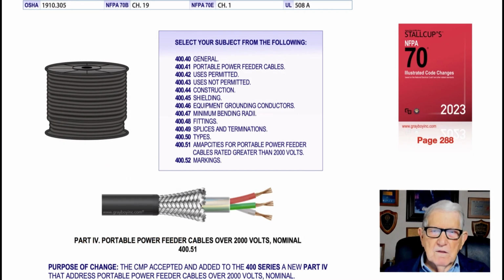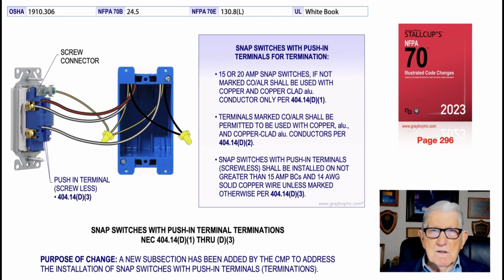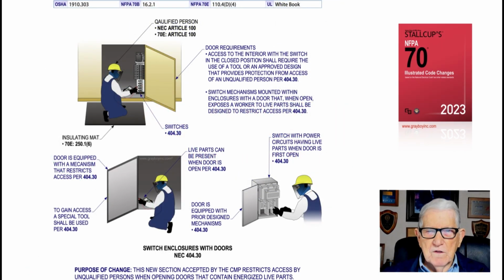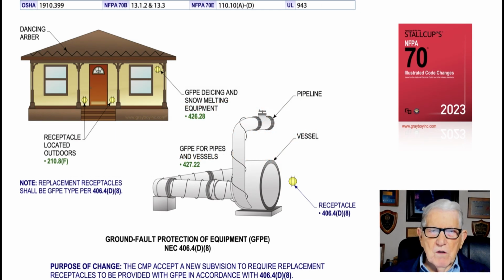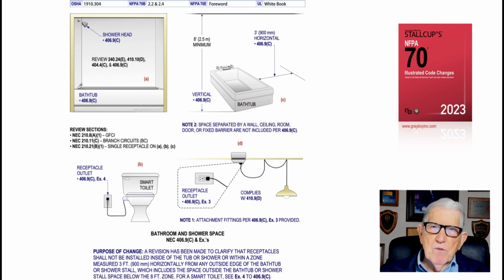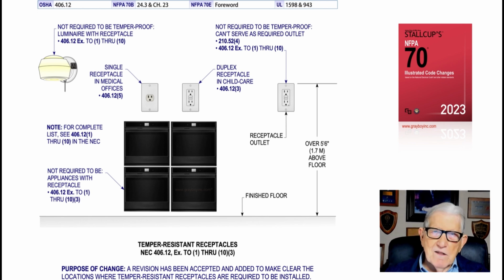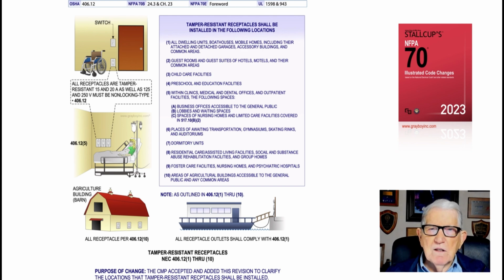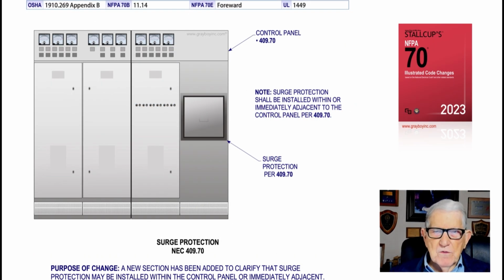NFPA 70 NEC Article 400